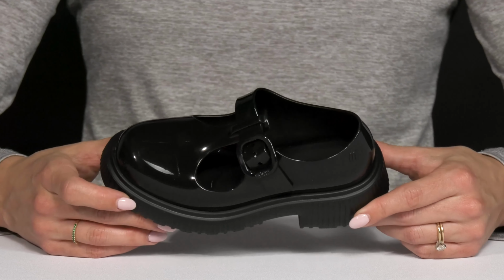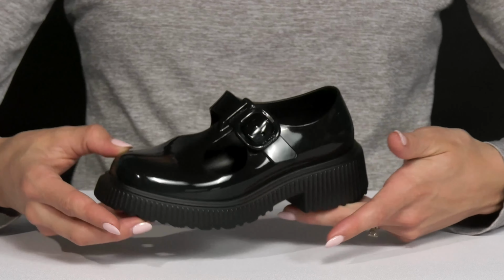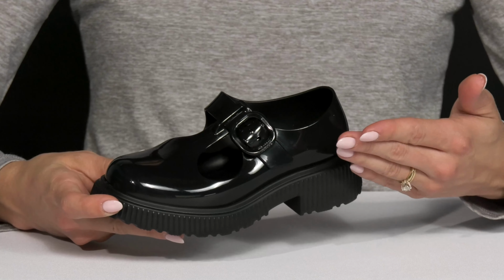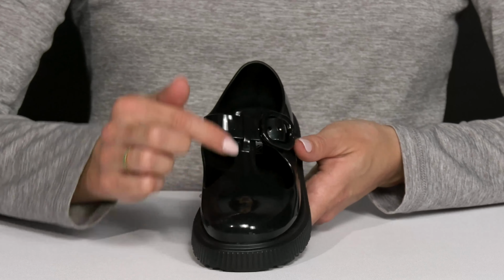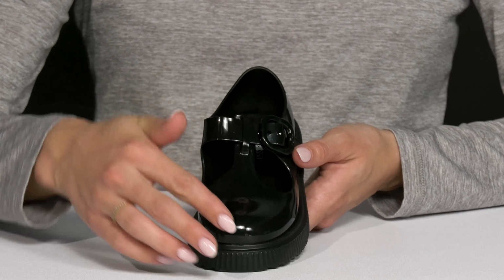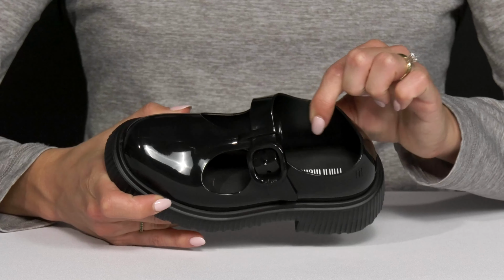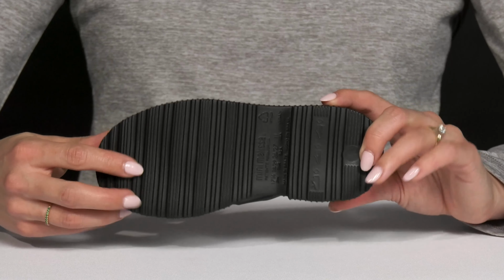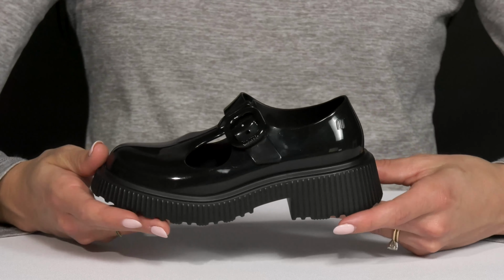Mini Melissa Jackie INF (Little Kid/Big Kid) SKU: 9930701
Mini Melissa Size Chart
Let your junior leave a lasting impression wherever they go wearing the Mini Melissa® Jackie INF Heeled Sandals that offer a striking blend of moccasin style and sneaker-like comfort. Featuring a synthetic upper, lining, and insole, the shoes offer a custom fit with the adjustable buckle strap.
Lightweight and soft footbed.
Round toe.
Block heel.
Flexible synthetic outsole.
Made in Brazil.
Measurements:

     Heel Height: 1 1⁄4 in
     Weight: 4.75 oz
     Platform Height: 1⁄2 in

Product measurements were taken using size 11 Little Kid, width M. Please note that measurements may vary by size.